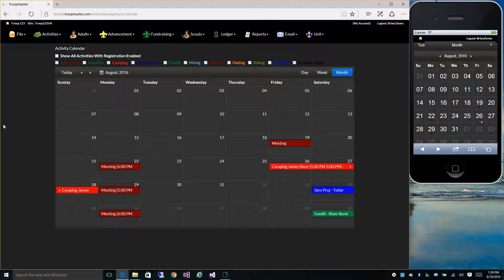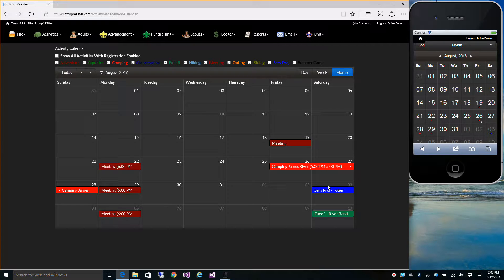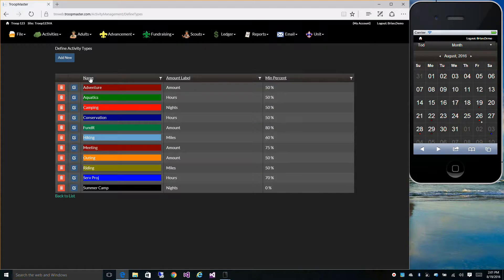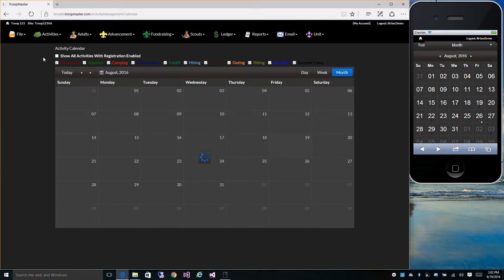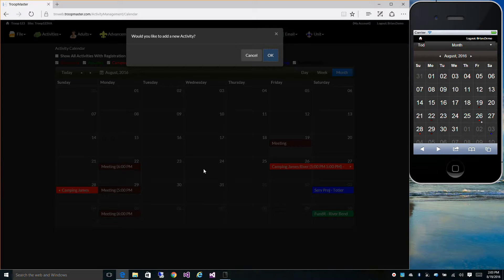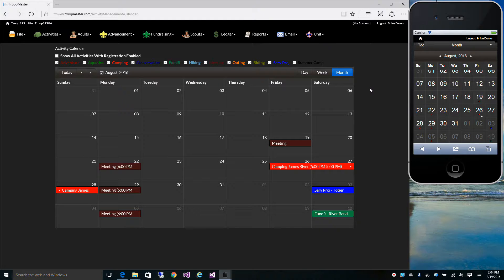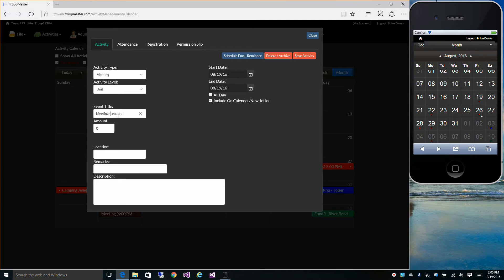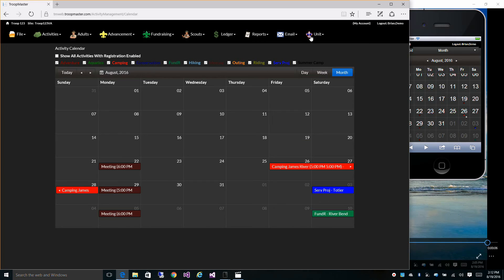Activity Calendar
The activity calendar overview in both the desktop and mobile browsers!!